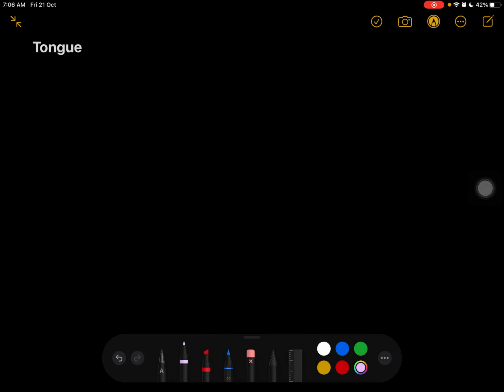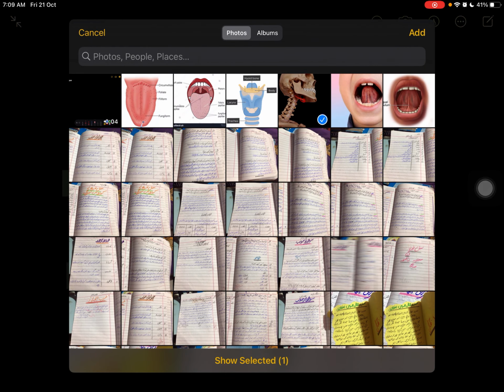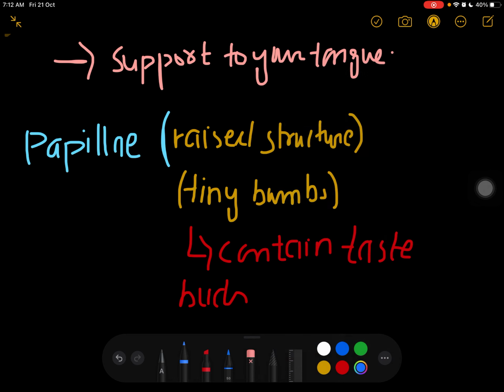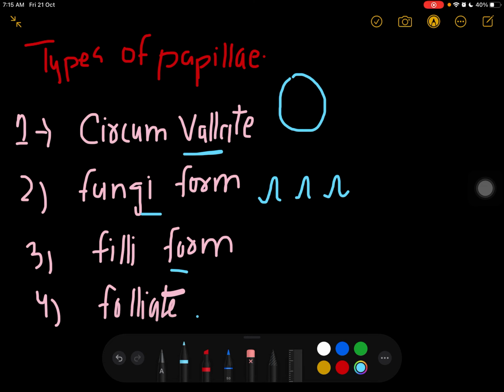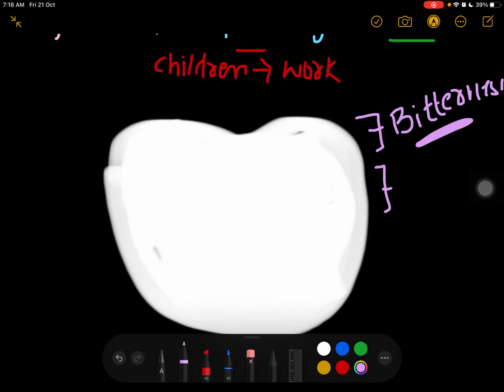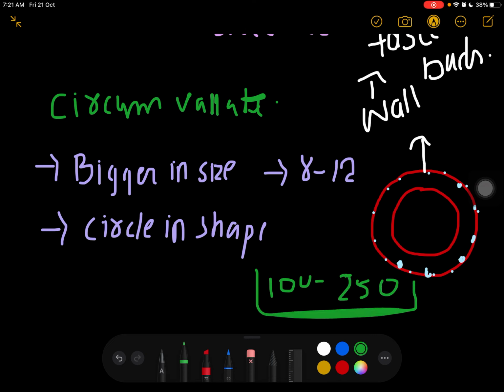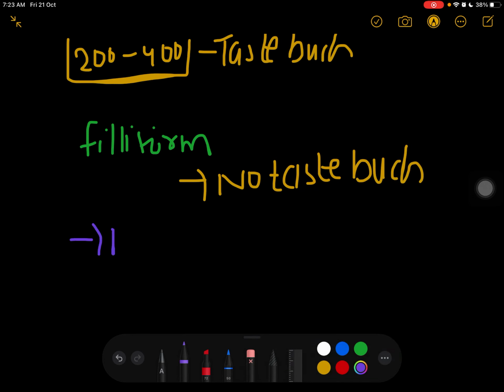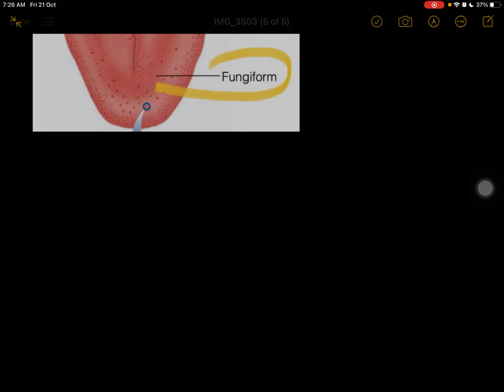Tongue ( detailed lecture).